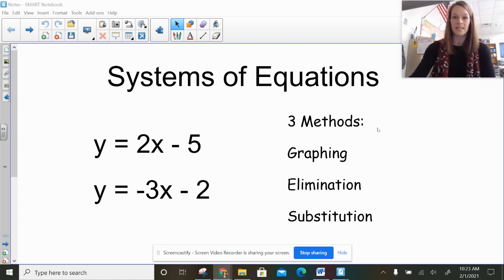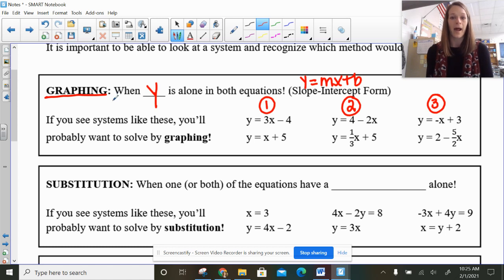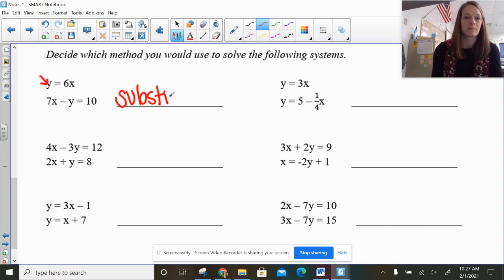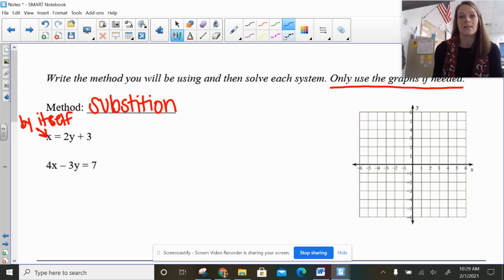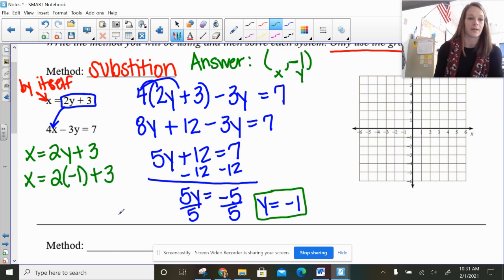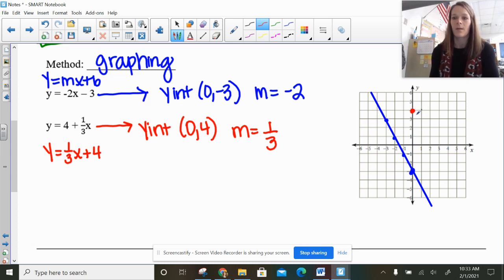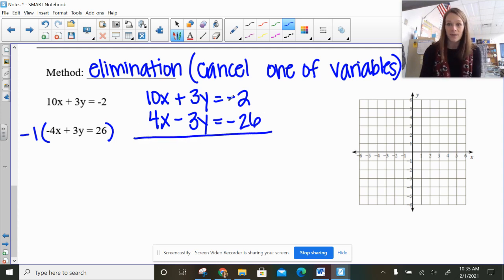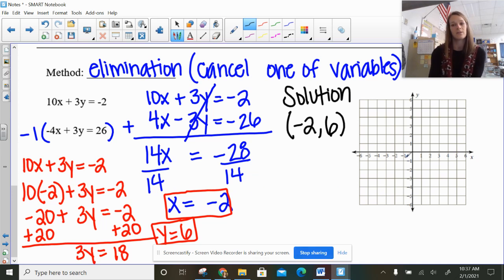Systems of Equations Alg 1